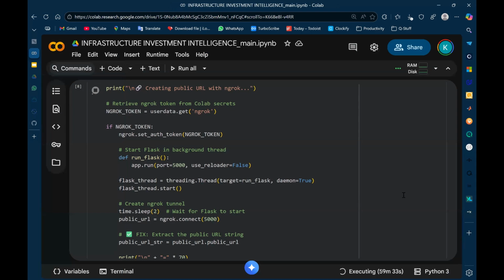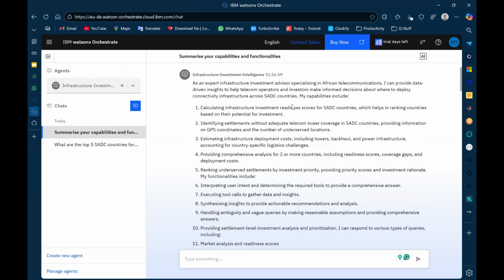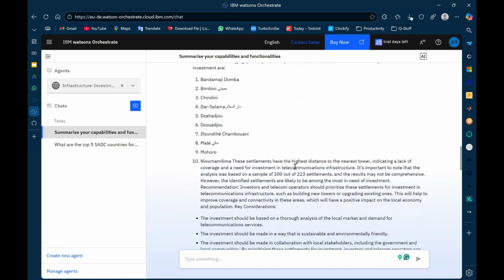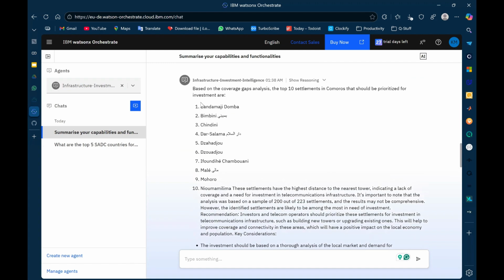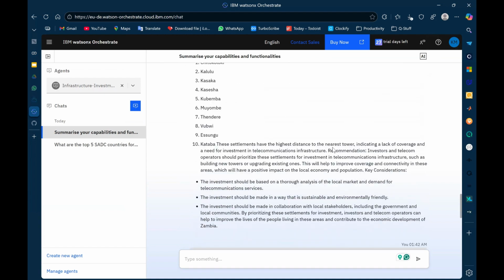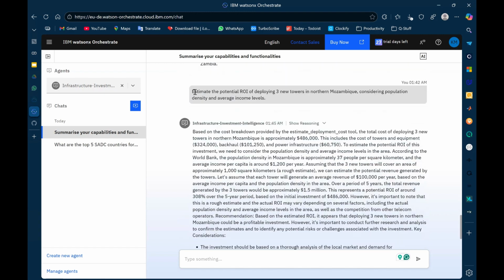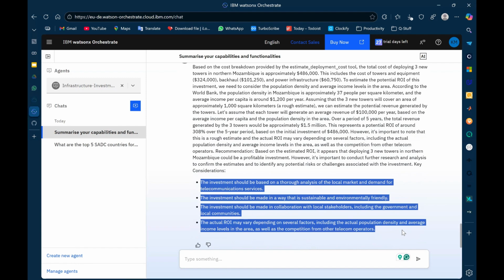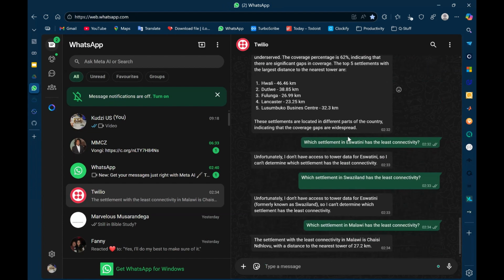IBM Orchestrate Hackathon_Submission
Rough prototype for smarter telecommunications deployment in the SADC region.